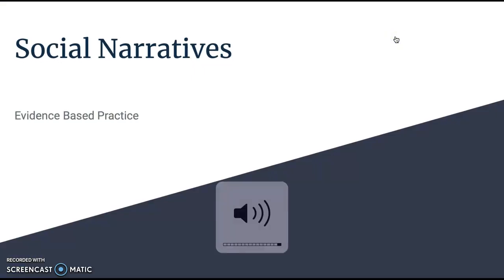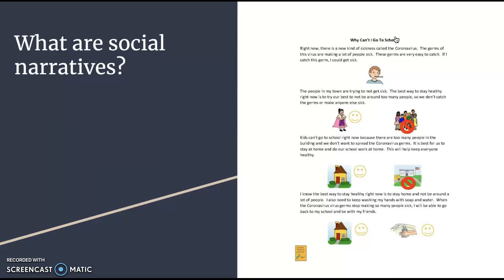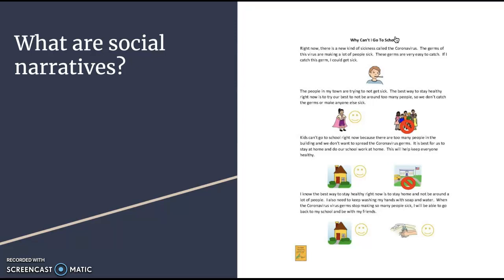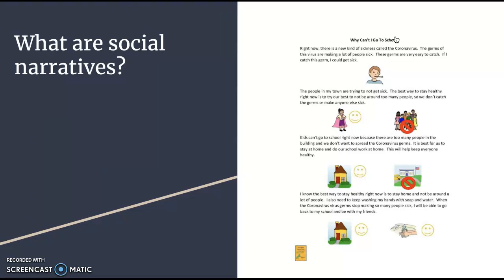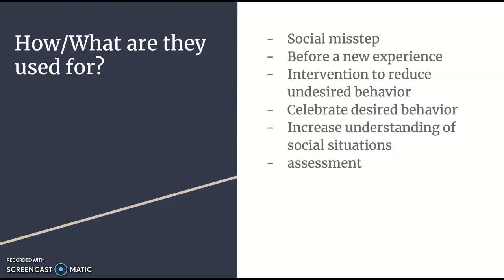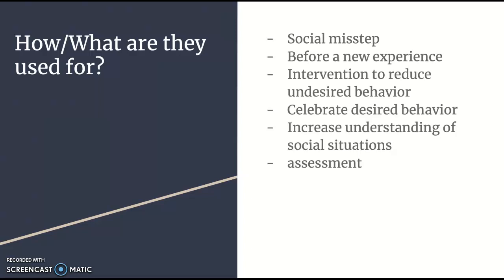Social Narratives for Individuals with Autism